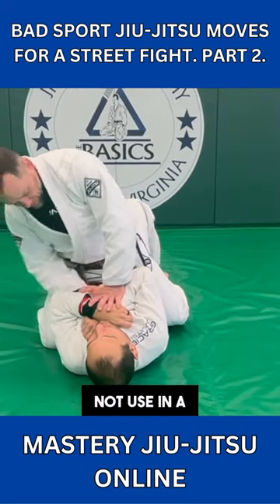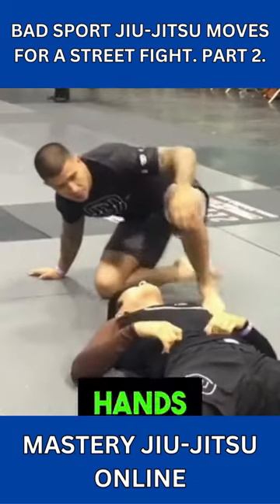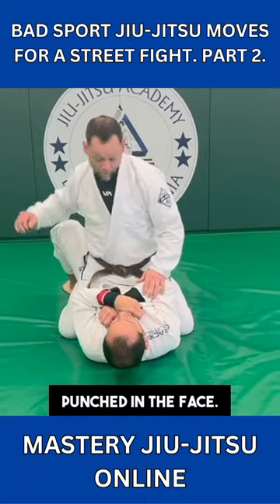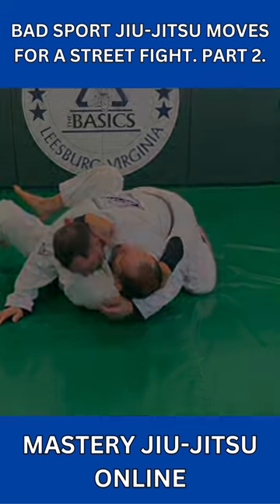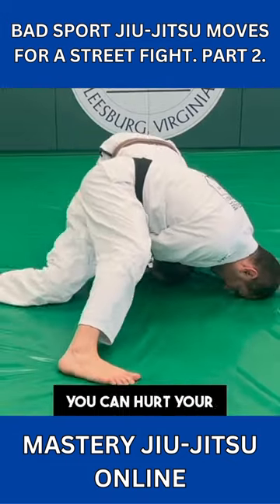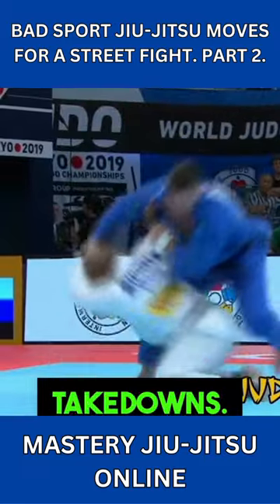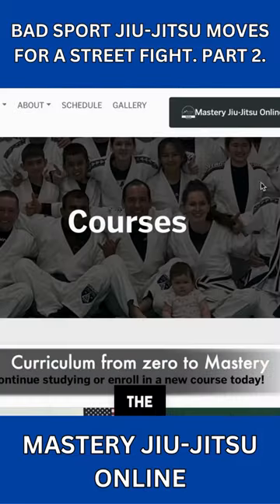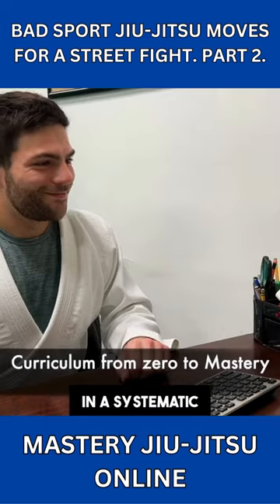Don’t use these sport Jiu-Jitsu moves in a street fight. Part 2.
We have a comprehensive curriculum that will help you learn Jiu-Jitsu from zero to Mastery in a systematic way!